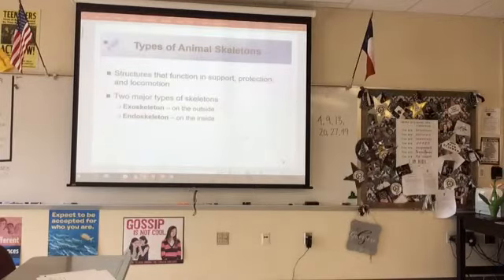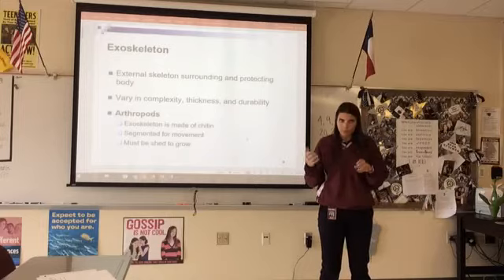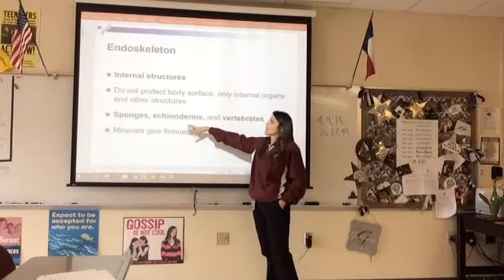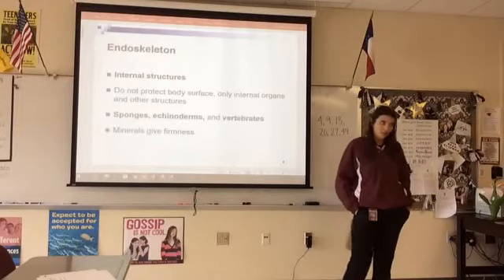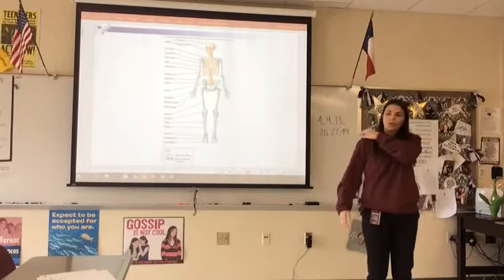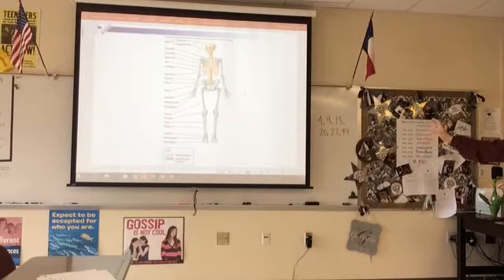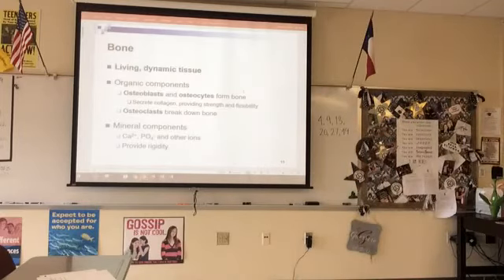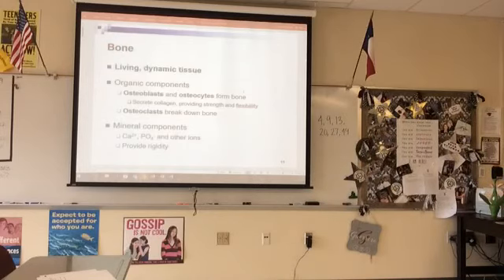1407: Animals u4d1- Dr. Jessica Guerrero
Unit 4
Day 1
Part 1